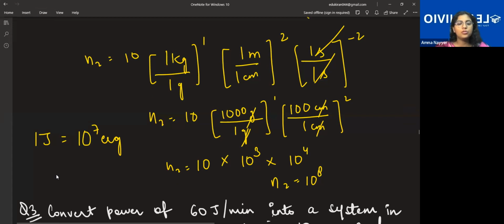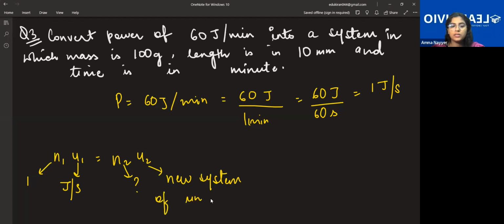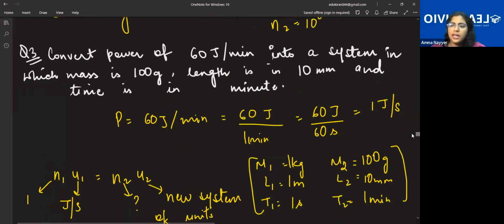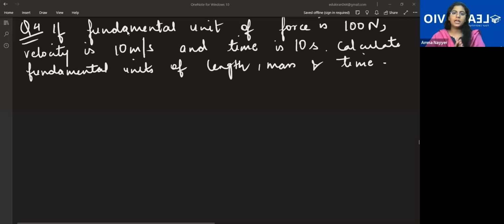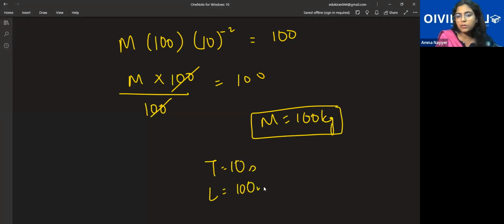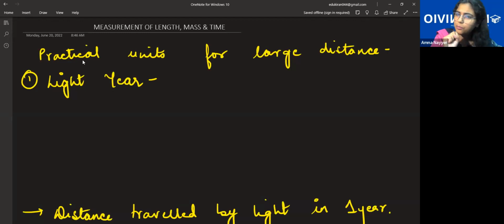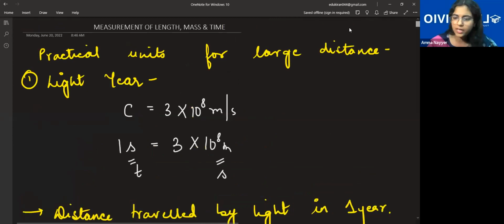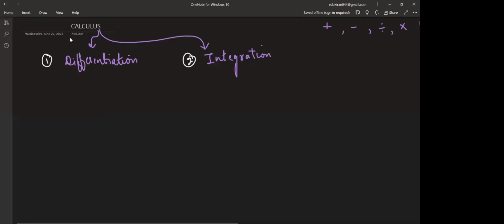Learnivio | Physics Lect 11th CBSE P1 13-04-2024